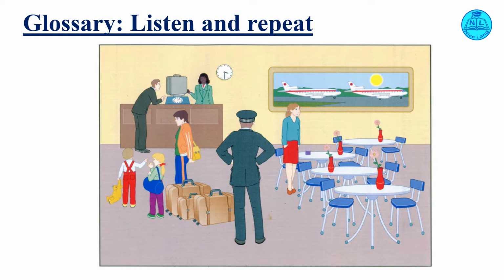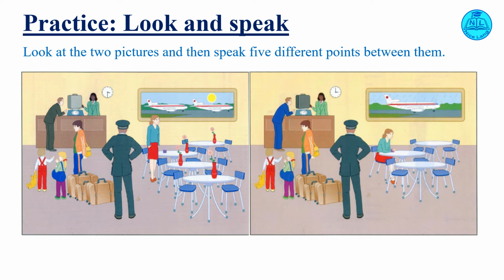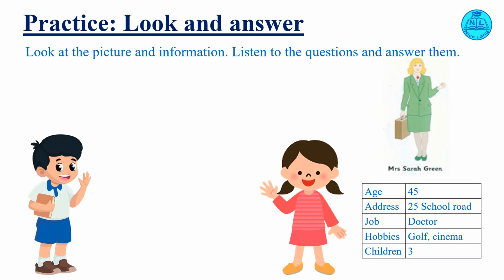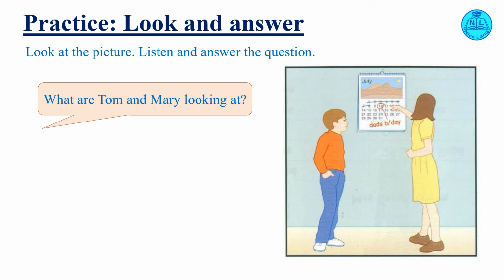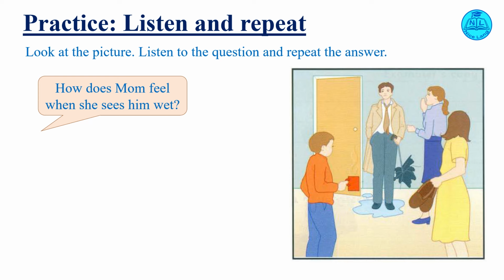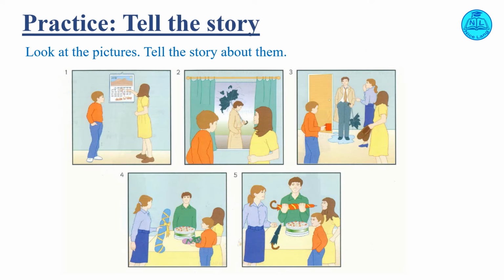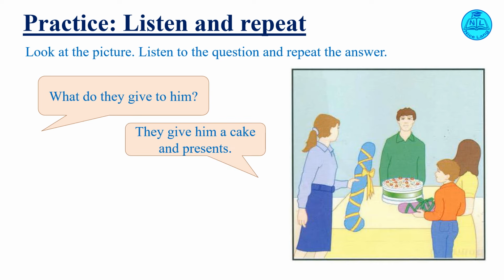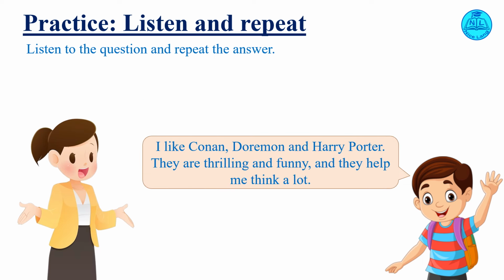FLYERS | English for kids or beginners | Unit 1. Speaking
English for kids or beginners
English students learn Movers

GLOSSARY

airplane
clock
custom officer
luggage
sun
vase of flowers

Each lesson has some different parts. All lessons and parts are edited in easy comprehesion and practice. Please follow them in patience to get the highest effectiveness
English | Learn English | How to learn English easily | How to listen English clearly | How to speak English well